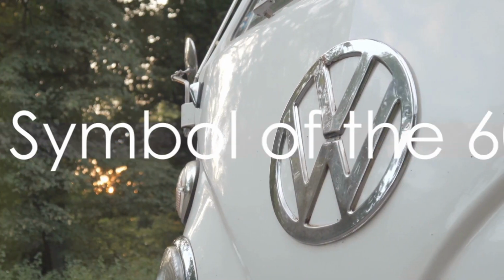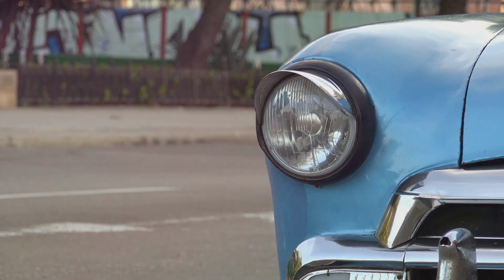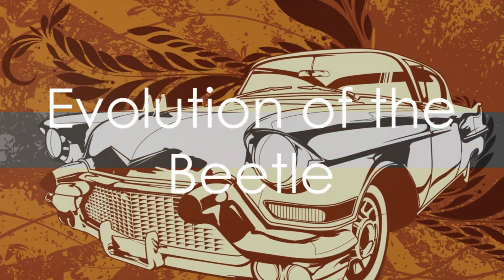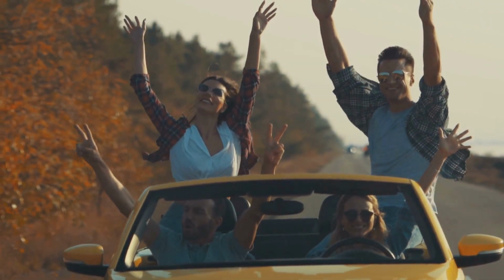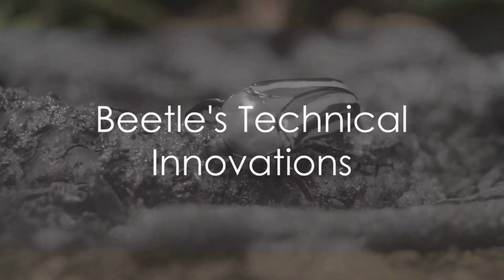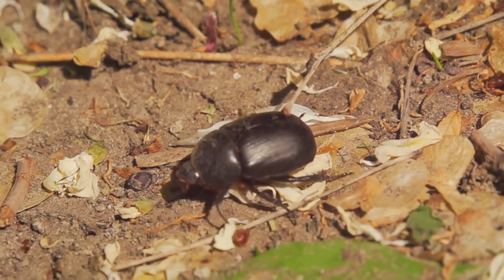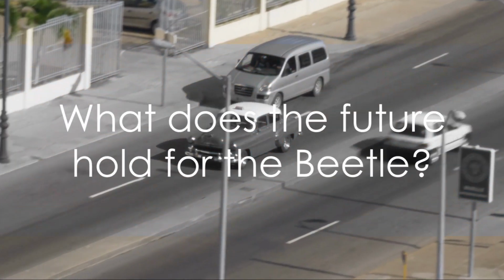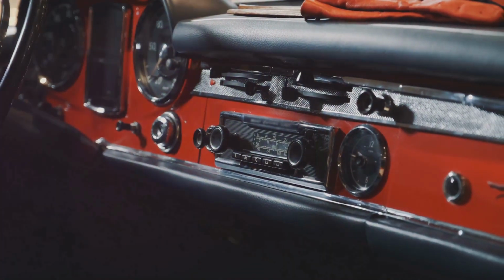The Beetle Buzz: A Timeless Journey Through the Iconic Volkswagen Beet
In "The Beetle Buzz: A Timeless Journey Through the Iconic Volkswagen Beetle," explore the rich history and enduring legacy of this beloved car. This engaging video delves into the evolution of the Volkswagen Beetle, highlighting its unique design, cultural significance, and impact on the automotive world. From its origins to its modern iterations, discover why the Beetle remains an icon among car enthusiasts and collectors alike. Perfect for fans of classic cars, this video celebrates the charm and character of the Beetle while showcasing restoration tips and stories from passionate owners. Join us for this nostalgic journey!

a symbol of the '60s and one of the most recognizable cars in the world.